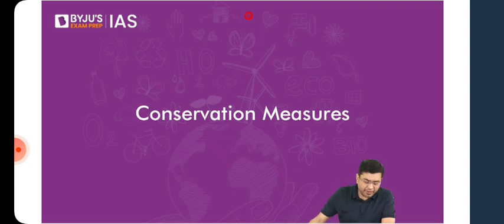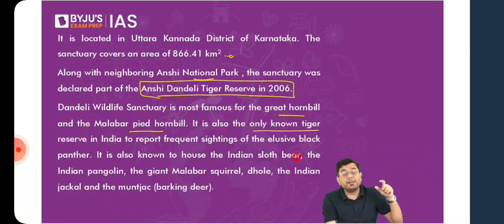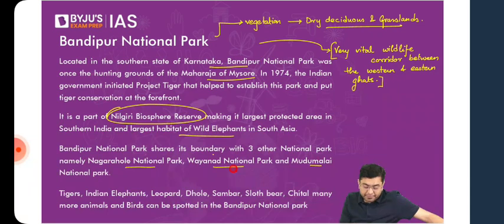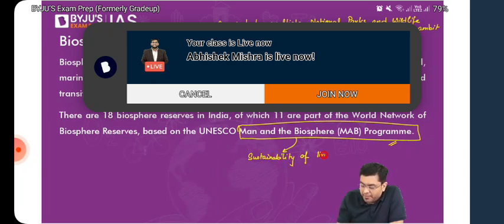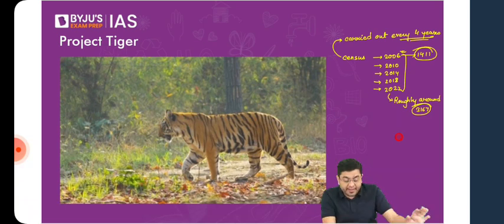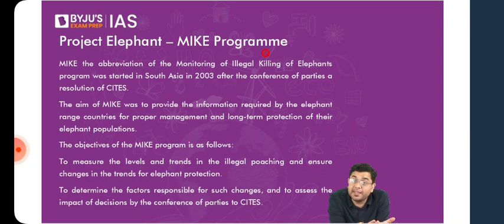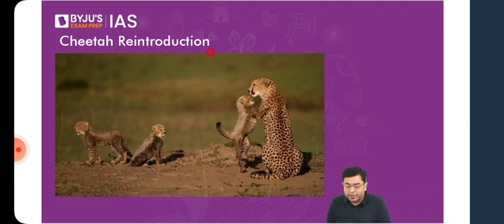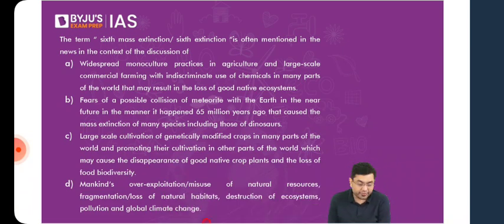ENVIRONMENT AND ECOLOGY LECTURE 4 PATT C